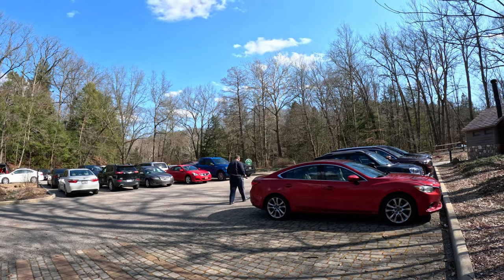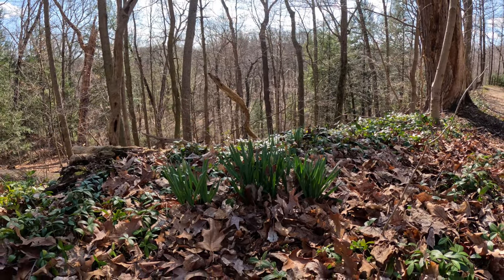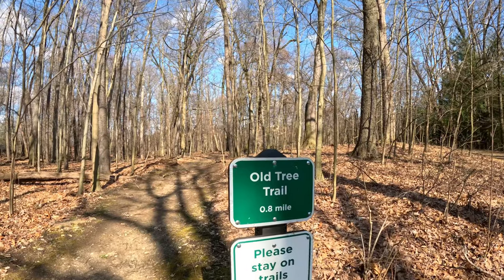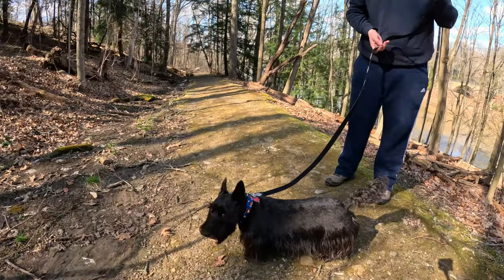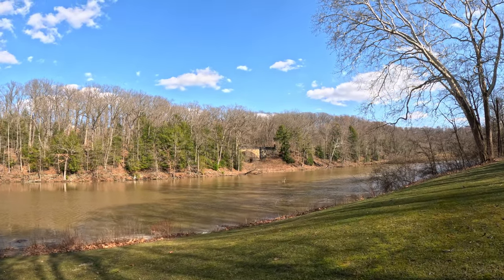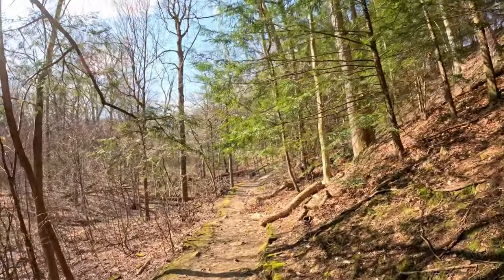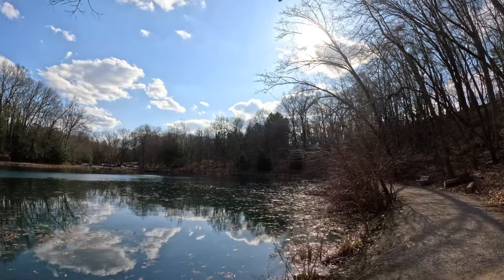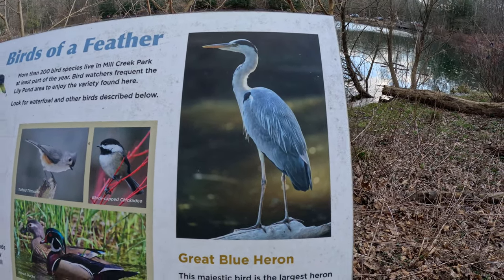Mill Creek Park - One Way Drive Hike to Lake Glacier & Lily Pond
In this scenic hike through Mill Creek Park we will visit the One Way Drive Trail which is 0.7 miles. The trail runs along the Lily Pond in the beginning which is home to a variety of wildlife including: snapping turtles, deer, blue heron, mallard as well as Canadian geese. This trail has a connection with the Old Trees Trail about halfway through the hike. Eventually it will lead you to the pristine waters of Lake Glacier.